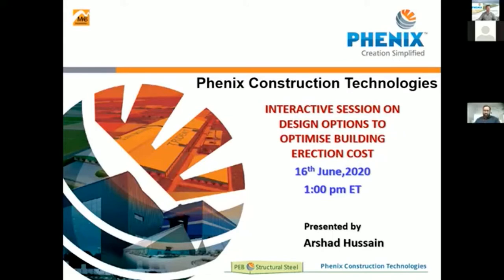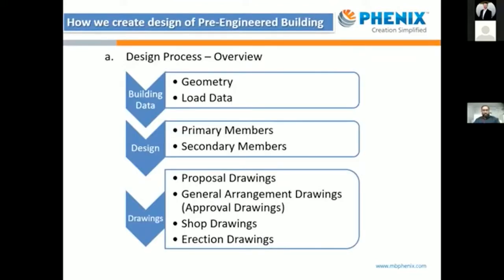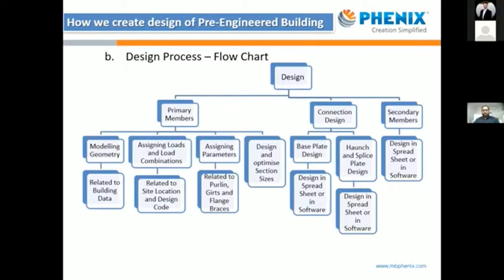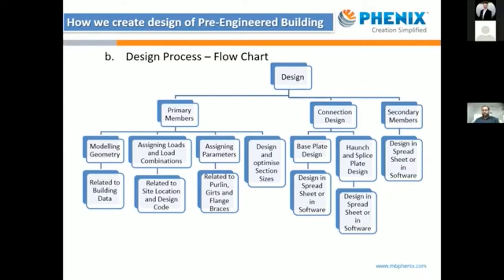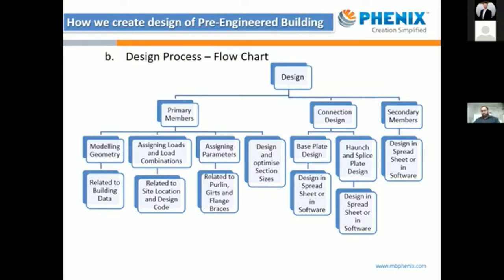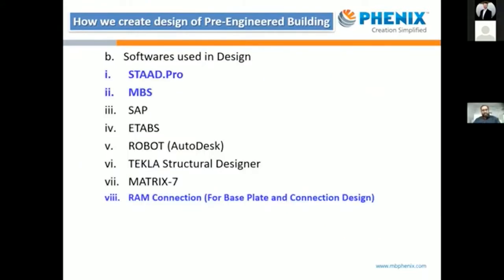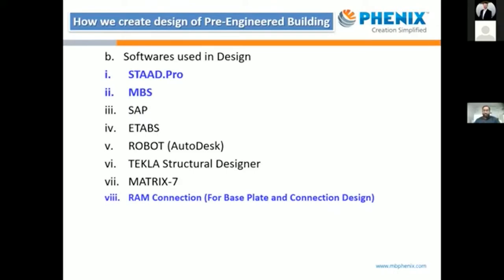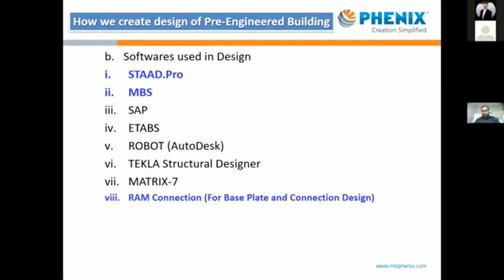Organized by MBCEA, GMatrix-7 was Recognized as One of the Most Efficient Design Software.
During the Presentation prepared by Engineer Arshad Hussein and Organized by MBCEA (Metal Building Contractors & Erectors Association), GMatrix-7 was present in the top list among the best design software in the world.